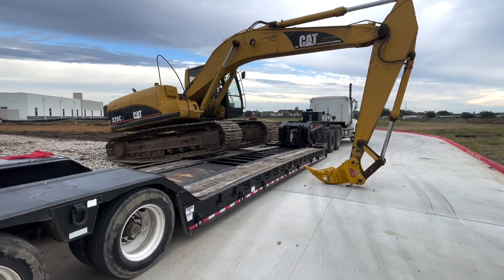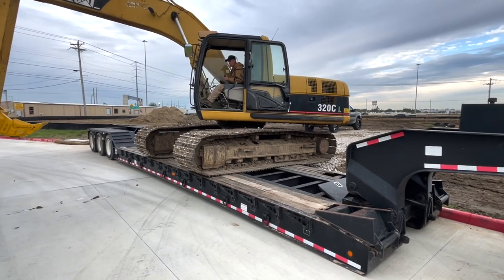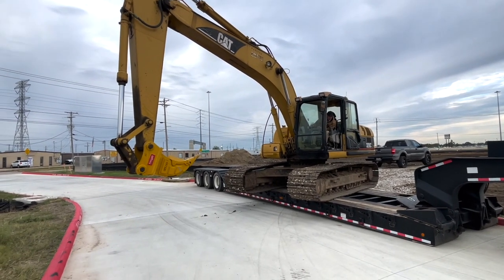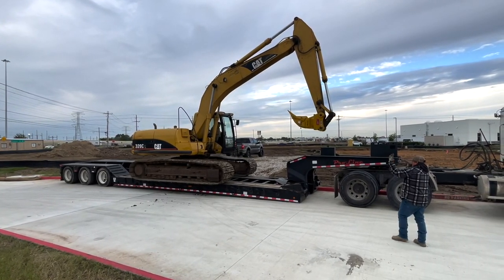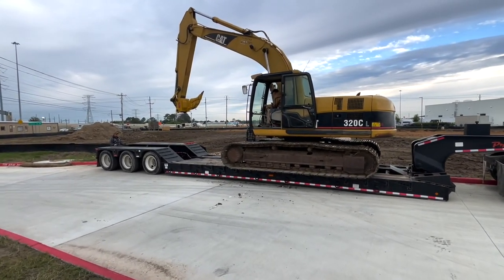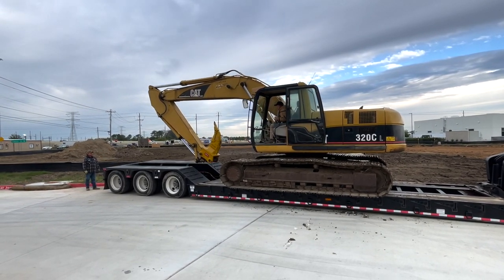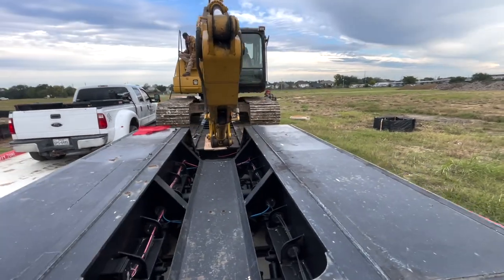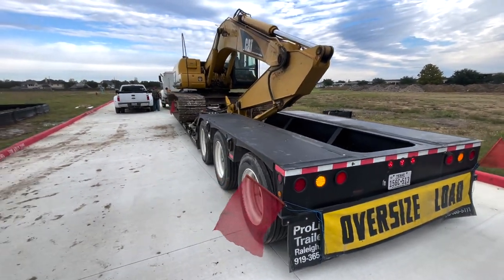Side loading the 320 Cat excavator on the RGN trailer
Just not enough room to break the trailer apart, and not get the machine on the road. Pull close enough to the curb that we could side load the machine. Not my favorite way of doing things could definitely damaged the trailer.